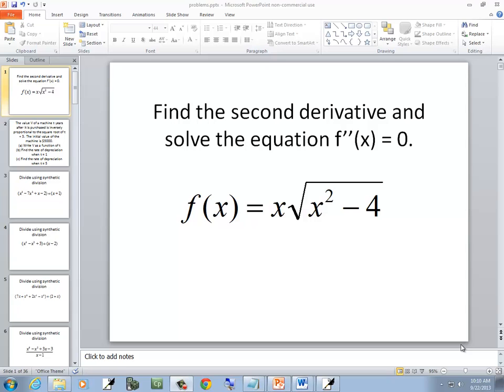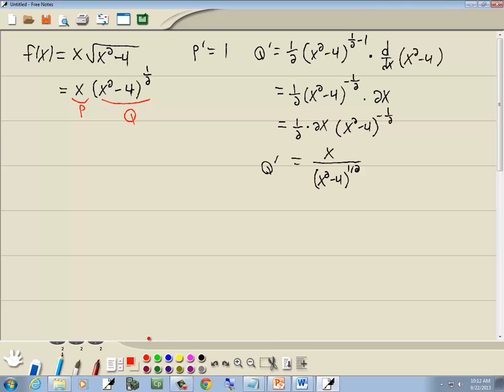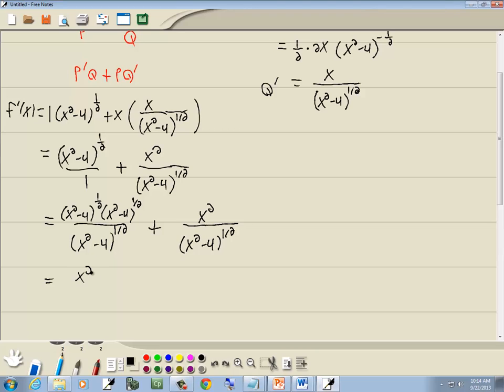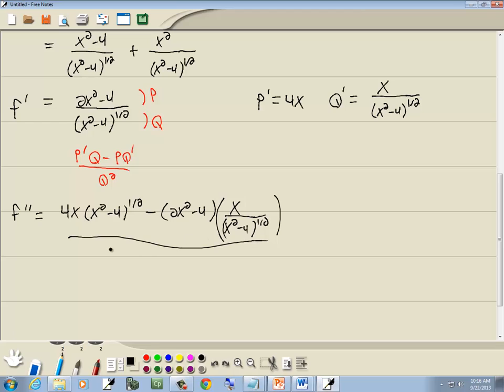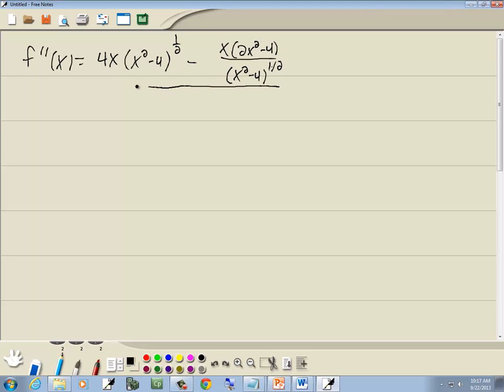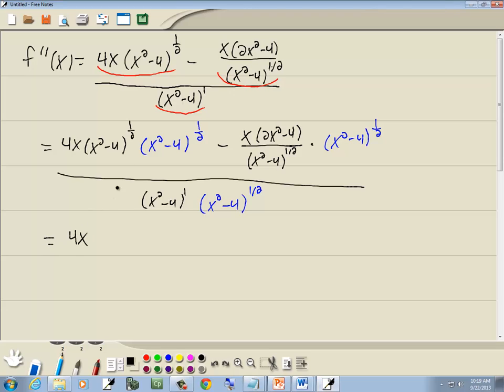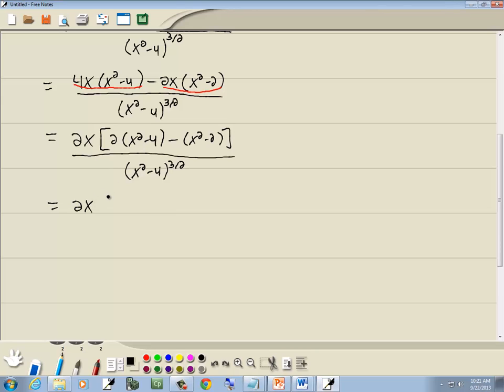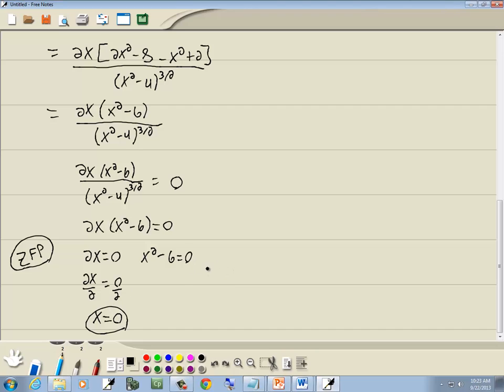Calculus for Business-Economics Homework - Higher Order Derivatives - P0595905